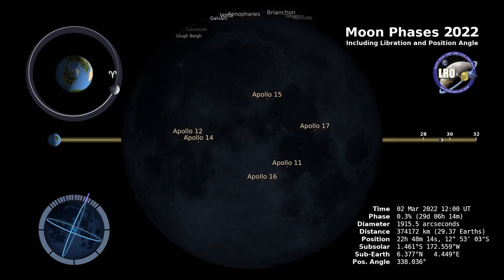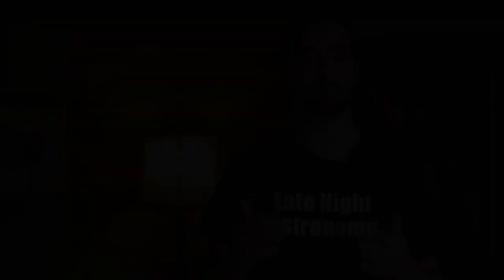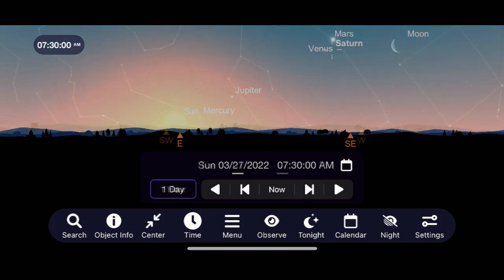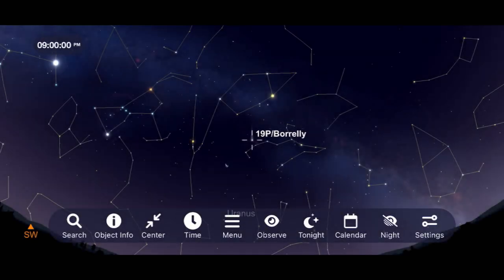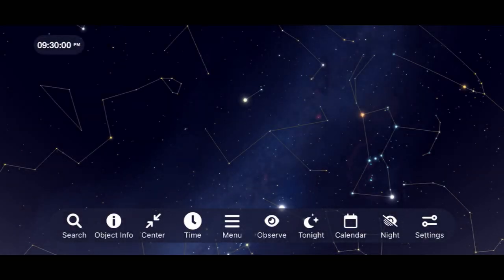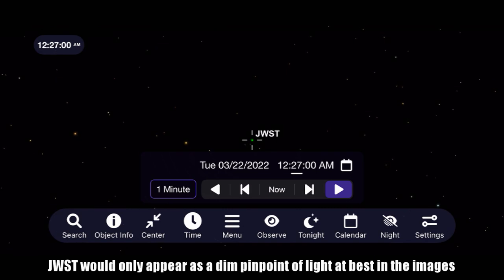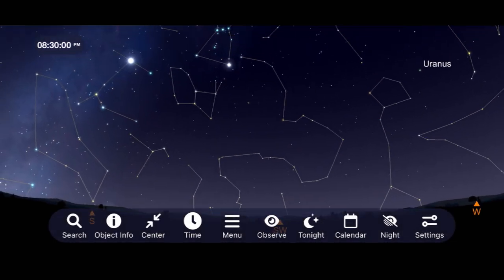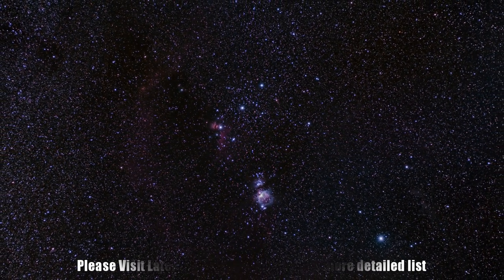The Night Sky | March 2022 | How to find the James Webb Space Telescope | Moon, Venus, Mars & Saturn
Can the James Webb Telescope be imaged from your backyard? Let's look at what you can see in the night sky this March. From the Moon to Planets & Comets, regardless of your experience or equipment, we've got something here for you. Please let me know what excites you about space and what you plan to see this month in the comment section below.

Time Stamps:
0:00 Intro
1:22 The Moon
2:47 The Planets
4:33 Comets & Asteroids
5:40 James Webb Space Telescope?
7:29 Constellations & DSO